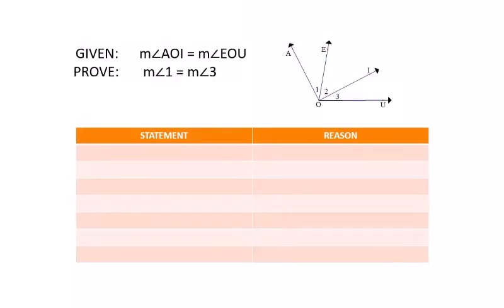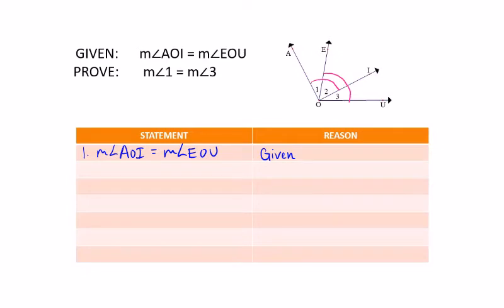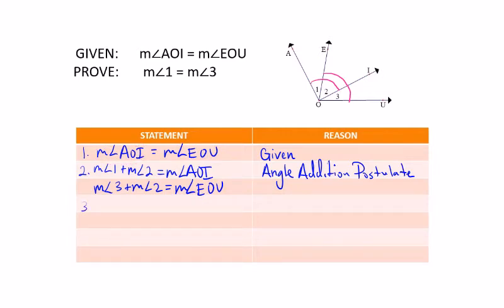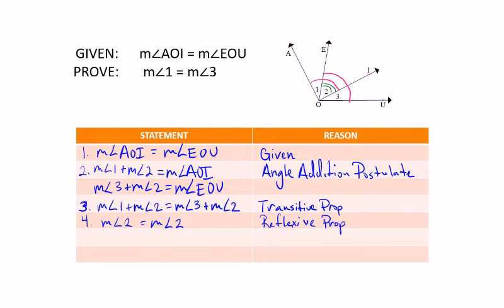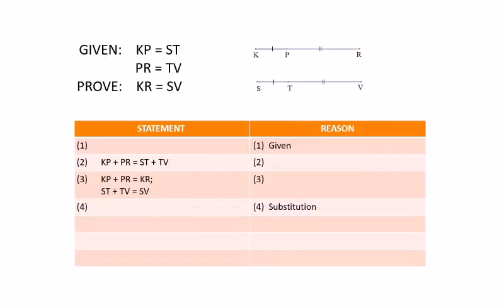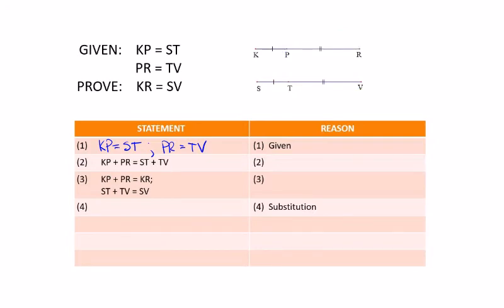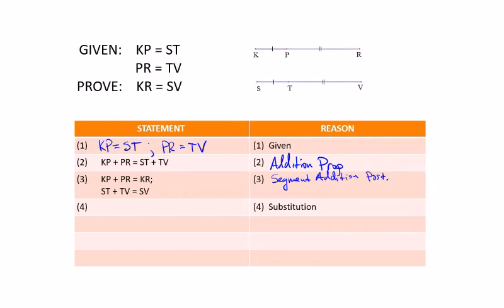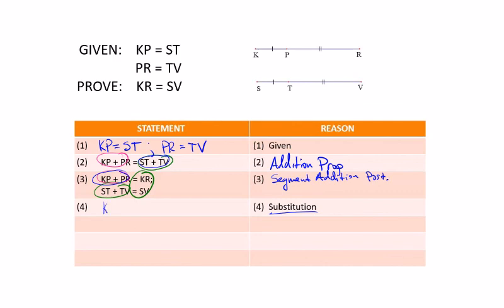AG - 2.5 - Reasoning in Algebra & Geometry - 3